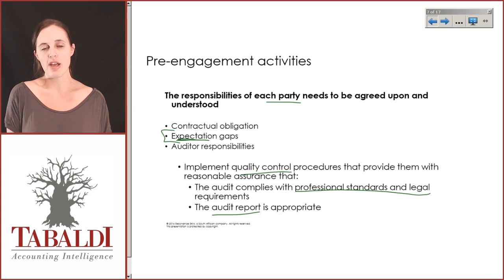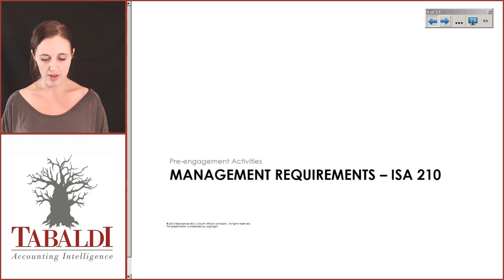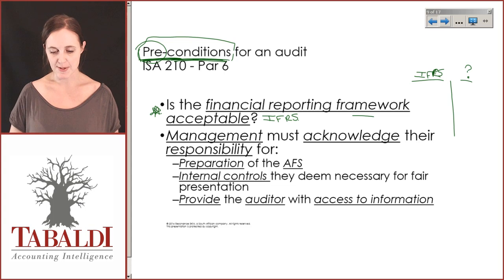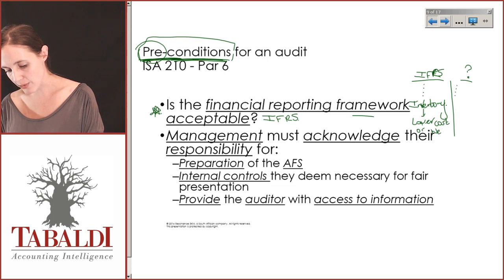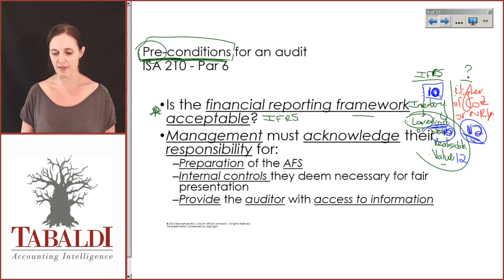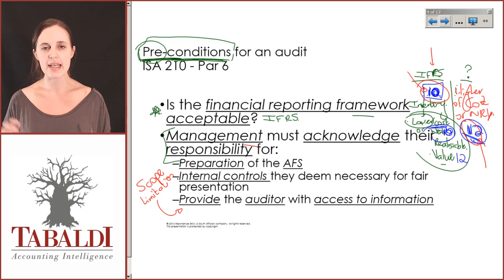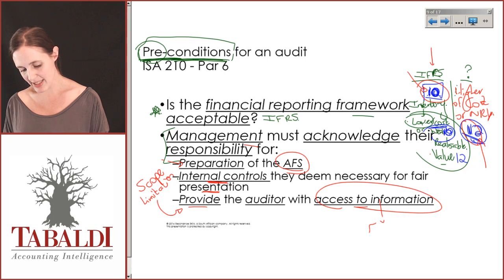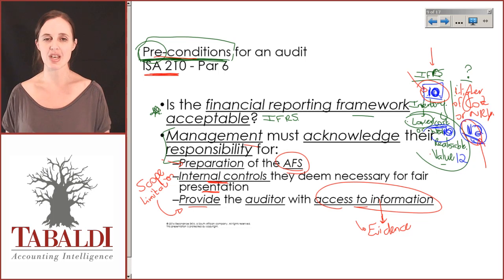ISA210 - Agreeing the Terms of the Audit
Want more free videos to help you pass AUE3701? for more info.